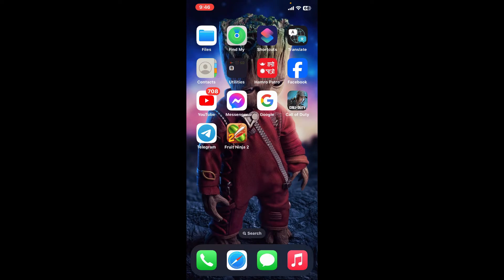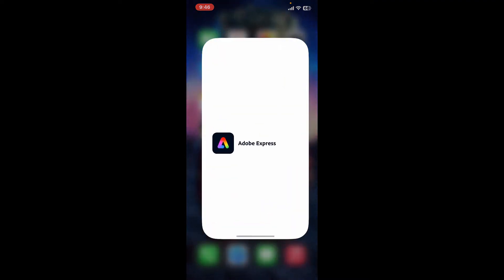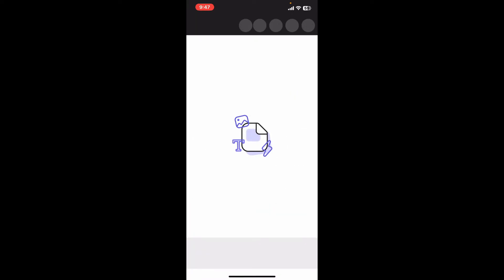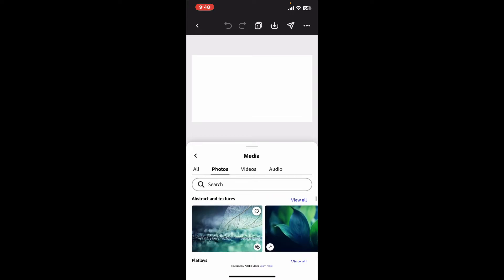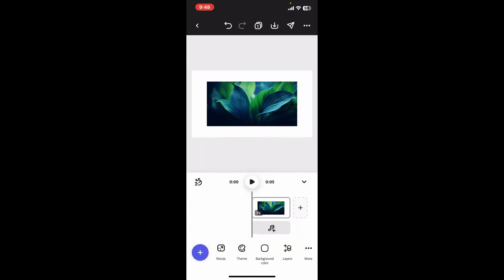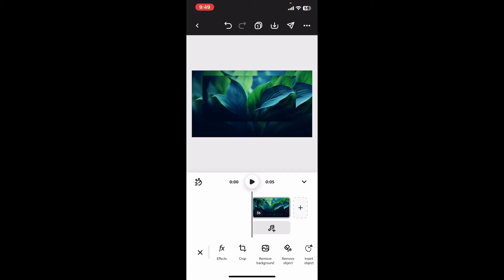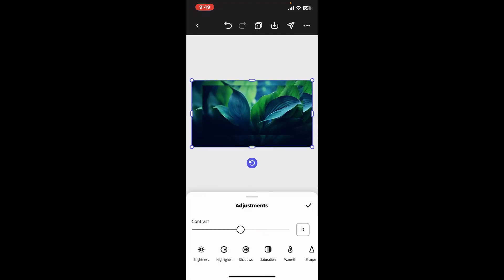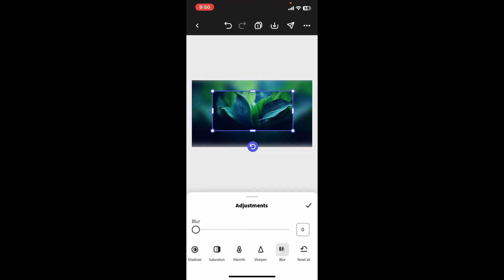How to Blur Background in Adobe Express 2024?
In this tutorial, we’ll walk you through the process of blurring the background in Adobe Express to make your main subject stand out.

Perfect for enhancing photos, graphics, and promotional materials, blurring the background can add a professional touch to your designs.